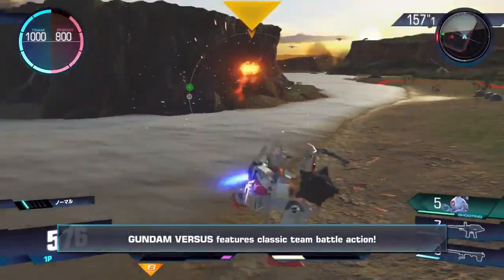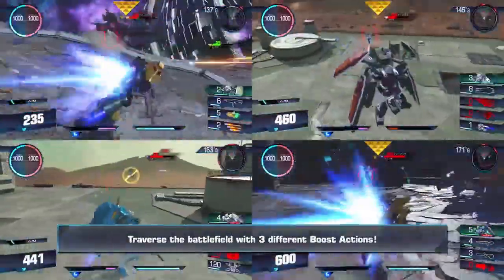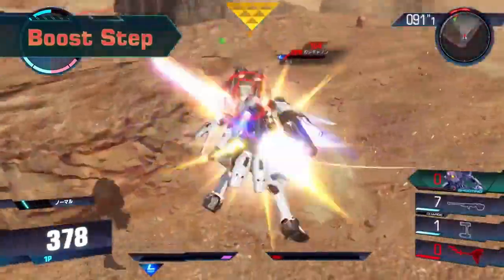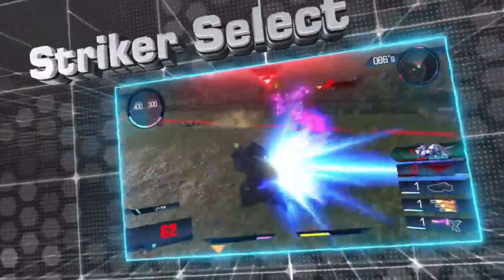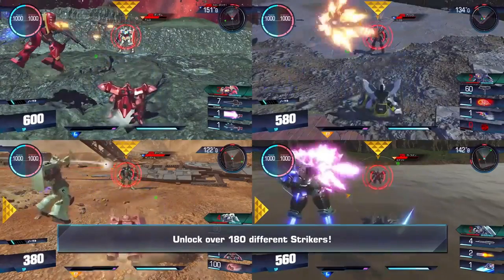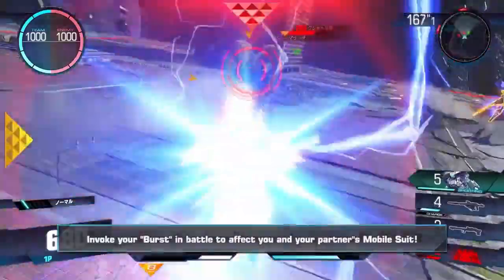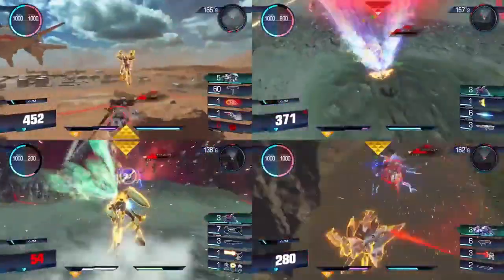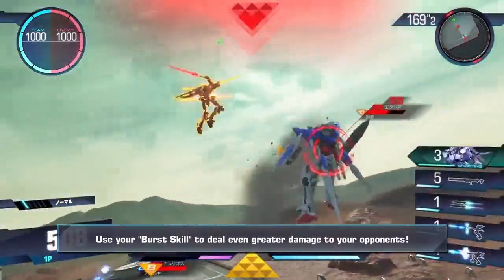Call of Duty x Gundam Epic Collaboration Unveiled - Season 4 Details!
Check out the latest collaboration in Call of Duty: Modern Warfare 3's Season 4! The iconic Mobile Suit Gundam series joins the battle with detailed operator skins and unique accessories. Discover the RX-78-2, Char's Zaku II, and Gundam Aerial in action. Don’t miss out on this epic crossover!